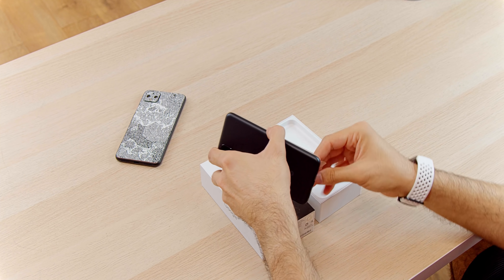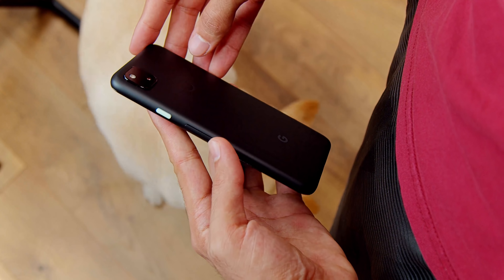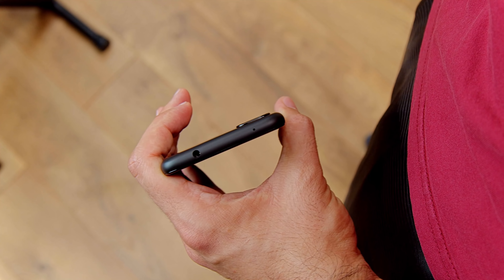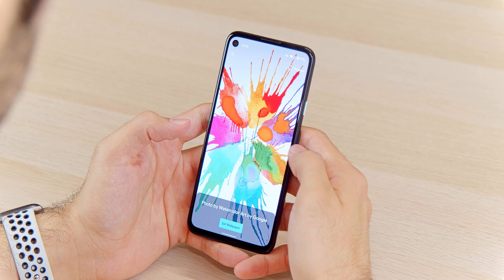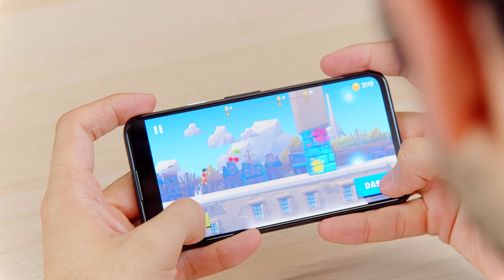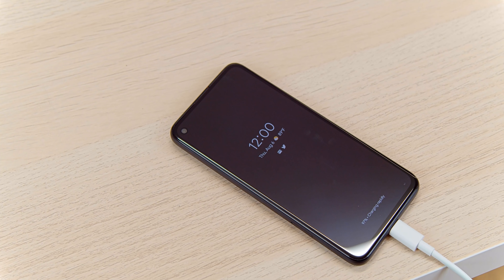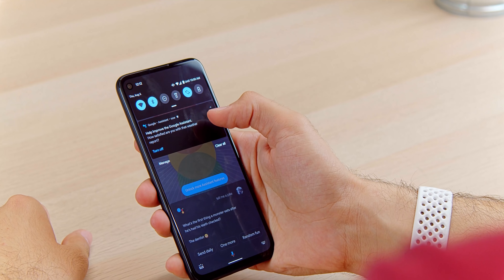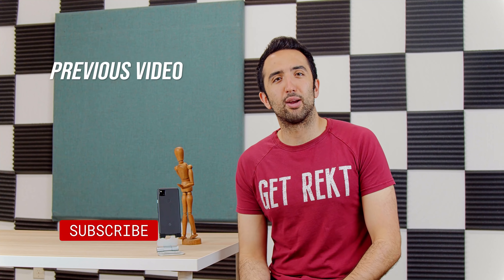Google Pixel 4a Review - The best budget phone?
Hey everyone!

In this video we talk about the Google Pixel 4a, the latest budget offering from Google. It comes with fluid Android, the Google Assistant, and the Pixel camera, all for $349! But of course the question still remains, just how good is the Pixel 4a? It just might be the best budget phone of 2020...we got into more detail in the video!